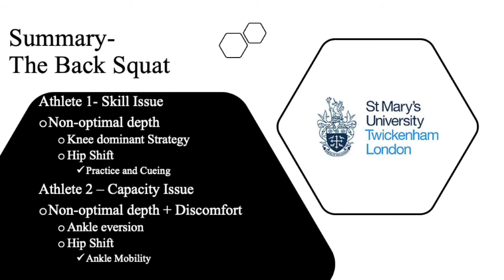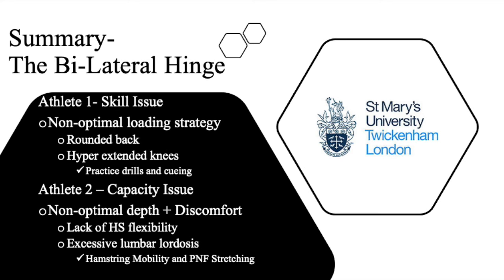VLOG 1 Skills vs Capacities (Weight Room Activities)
Skills vs Capacities Weight Room Activities